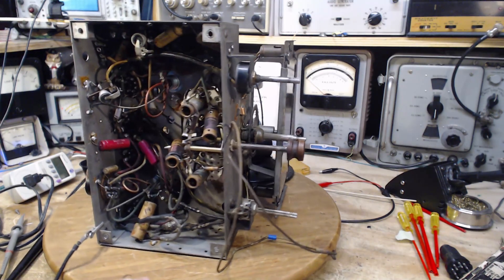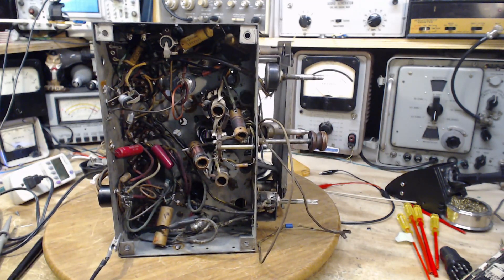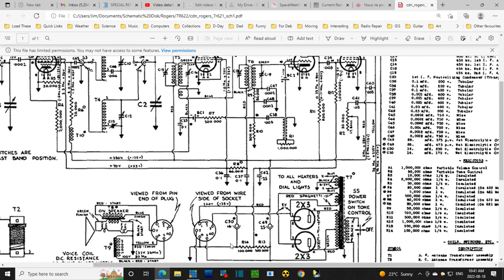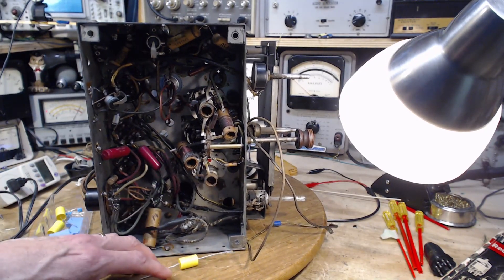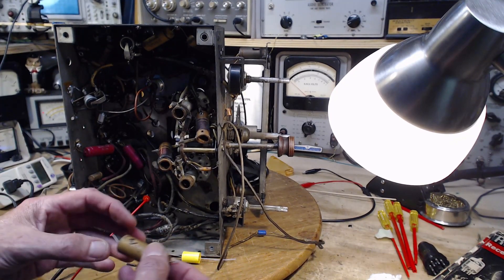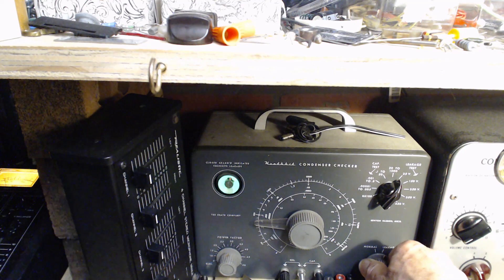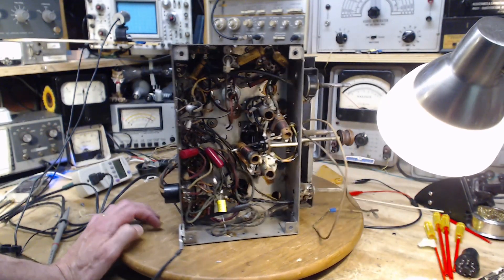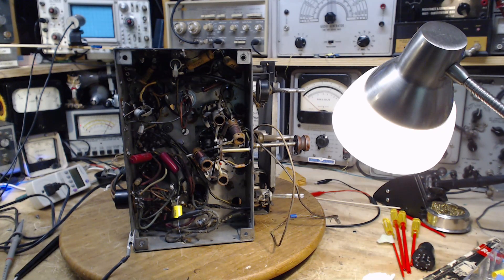Rogers Model 7R622 1935 Tube Radio Video #8 - Grid Decoupling Capacitor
I check the power supply filter and a large decoupling capacitor on the output tube grid.